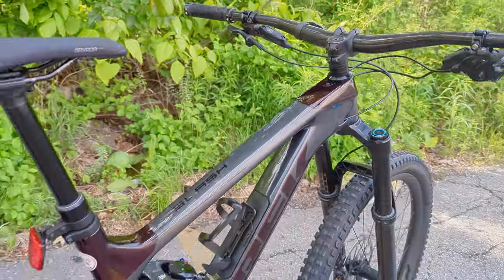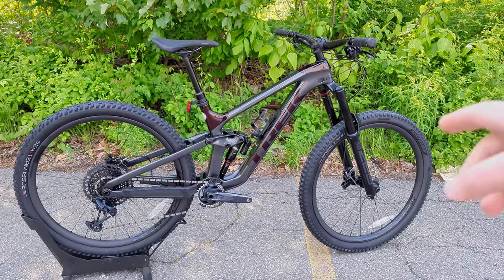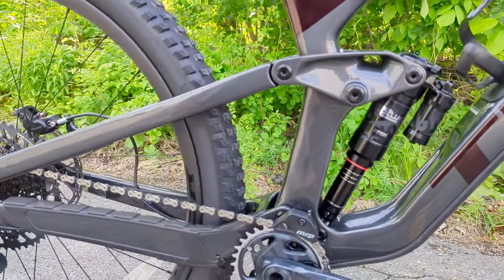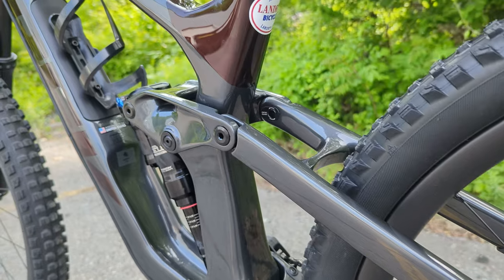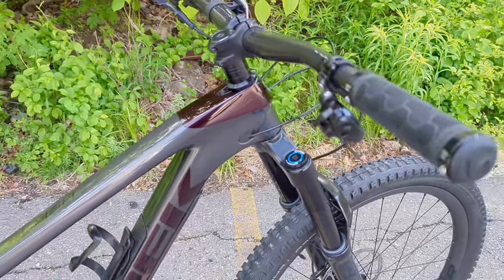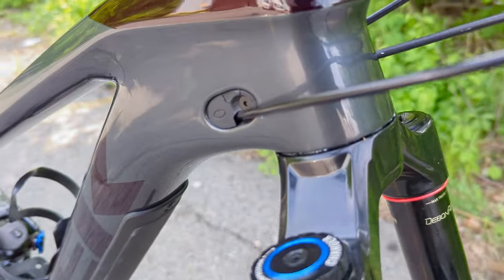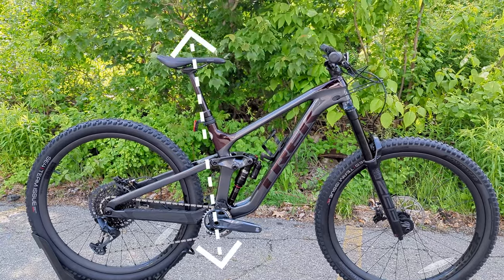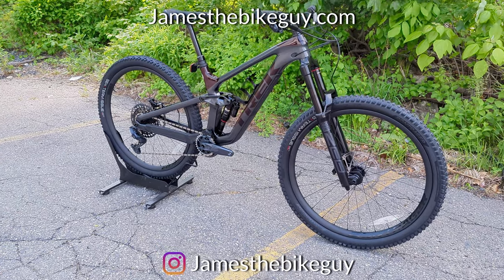The Ultimate Enduro Trail Bike: Trek Slash 9.8 GX Gen2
Theses are my favorite features of the latest Trek Slash enduro mountain bike. This Trek Slash 9.8 GX Gen 2 is a mega machine and we check it out, if you want to too, use this link for pice & info

The Gear I use:
Sony ZV-1 Camera (Tutorial Videos)
Insta360 X2 Camera (Drone-like Shots)
Rode Wireless Go Microphone (Sound Quality)
Bike Scale (Bike Scale)
Accurate Escali Scale (Parts Scale)